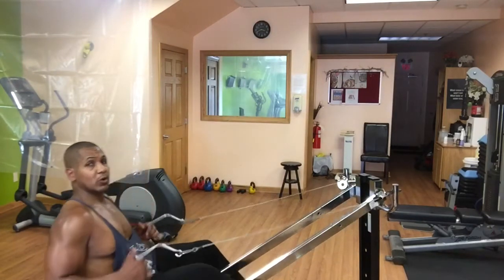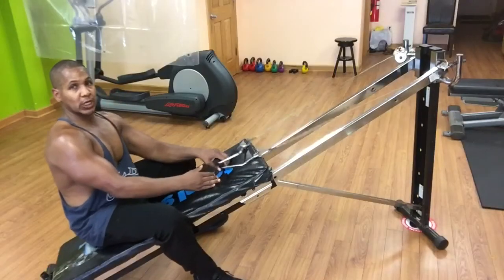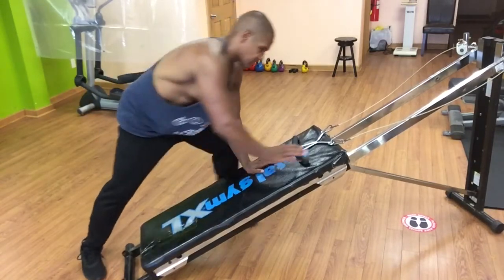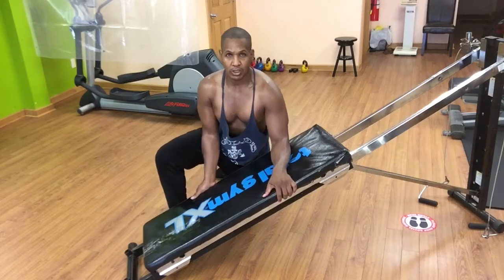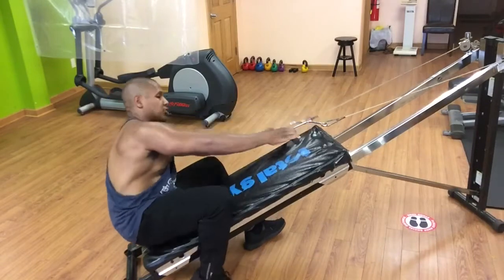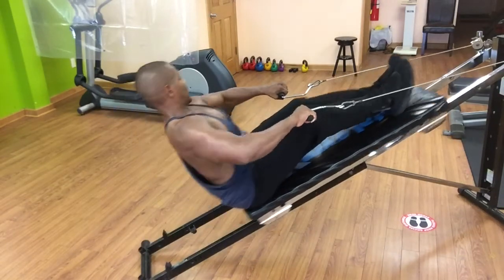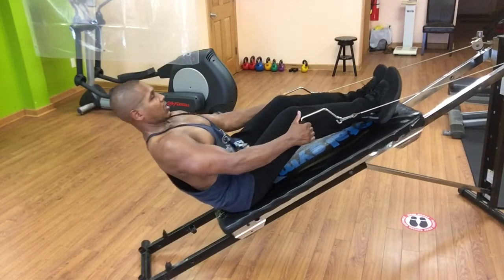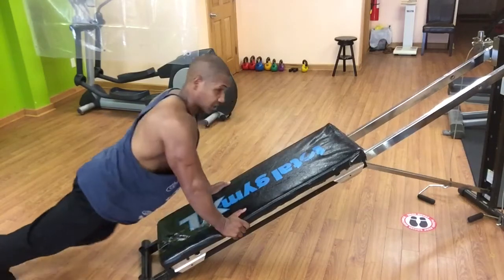Seated Rows Muscle Sculpting